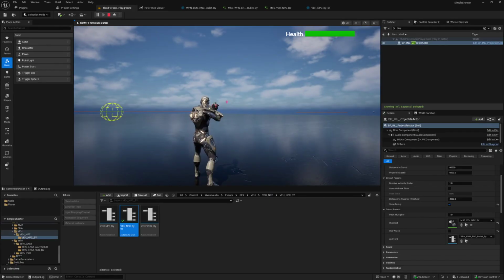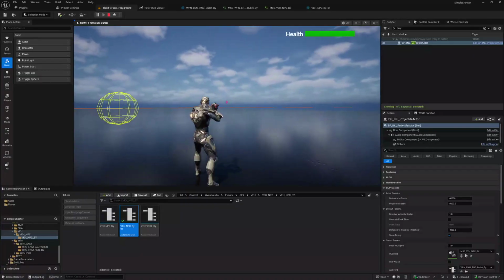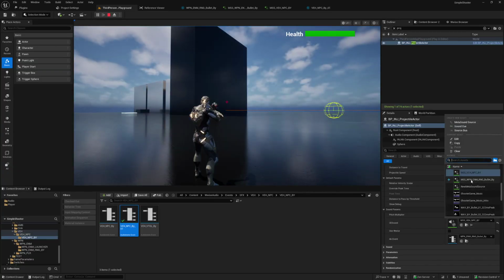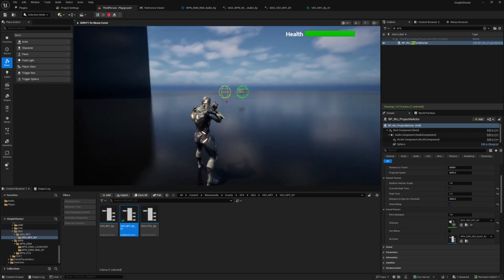Projectile Pass-By Audio System | Unreal Engine, MetaSounds & Wwise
A projectile audio system that automatically plays the sound’s peak at the perfect moment—no retuning required. Works with changing speeds, pitch, and sound length

In this video, we break down our Automatic Projectile Audio System designed to automatically play projectile and pass-by sounds at the perfect time.
Most projectile systems require sound designers to guess or hand-tune the distance or timing at which a whoosh or peak should play. The moment you change projectile speed, pitch, or sound length—everything needs retuning. This system eliminates that entirely.
With intuitive and clear debug visuals, you always know exactly what the system is doing and why. We designed this system to help sound designers make awesome pass by sounds while having everything be clear and approachable.